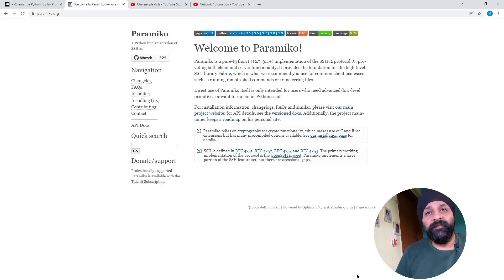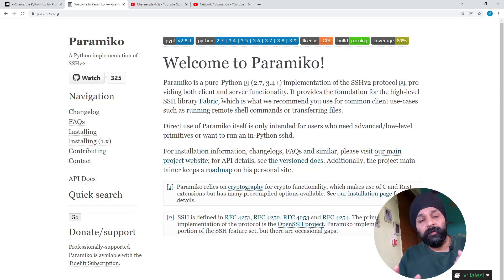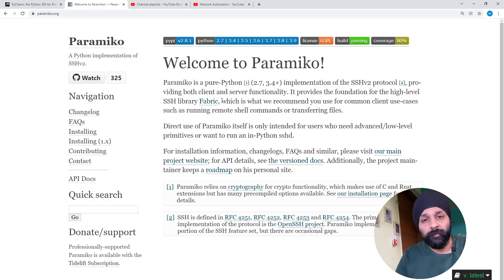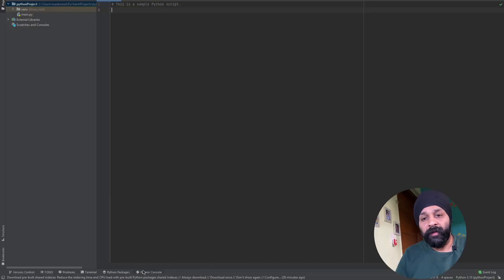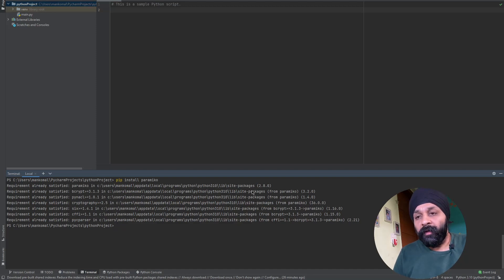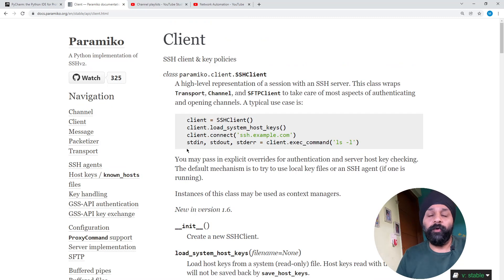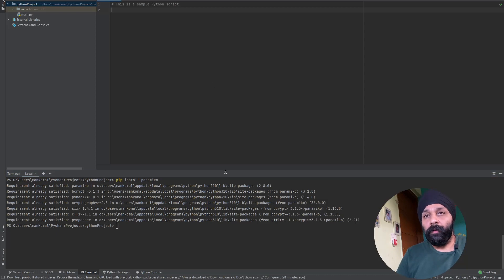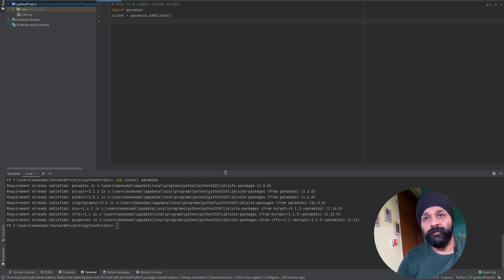Network Automation using Python(Paramiko Module) on MikroTik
In today's video we will look into how to install Paramiko module of Python using pip, and we will understand how to write a simple code in python to fetch configuration from the device. Leverage lists in python to send multiple lines of configurations in one go to the router.

00:00 Intro-Covered till now in Network Automation
01:11 Paramiko Understanding and Installation
02:36 Starting our first script with Paramiko
03:58 Issue with Host Keys in Paramiko
05:14 Creating SSH client Paameters
06:24 stdin, stdout, stderr tuple
07:20 Handling output of the print command (decoding the output)
09:53 add an interface and IP Address from Paramiko using FOR loop
11:47 Printing list of commands using FOR loop
13:02 Outro
14:10 What's next in the series